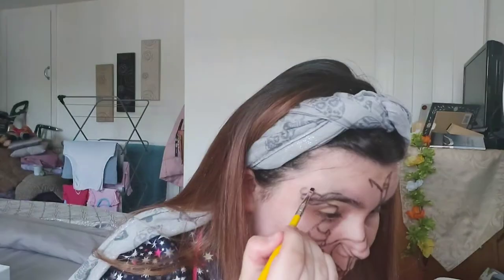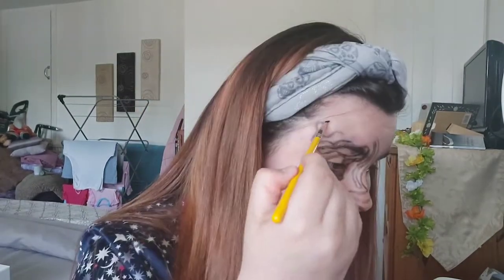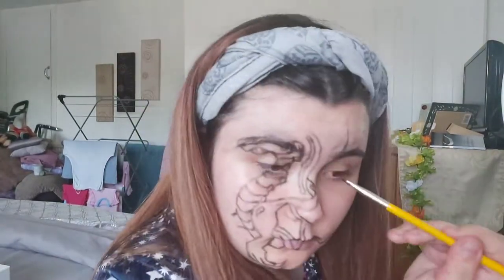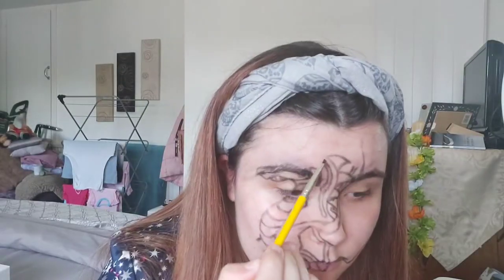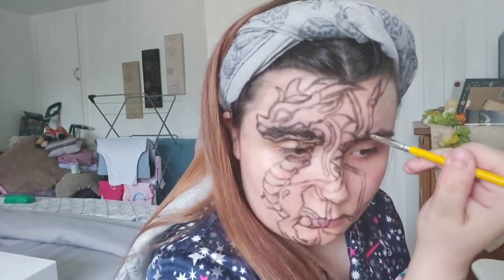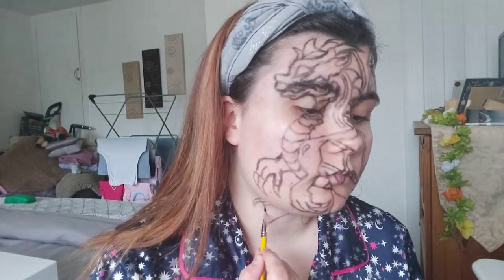Watch Me Paint a Dragon on my Face 2020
Hiya my lovely people, in today's video I am going to be showing you how I created this Dragon Inspired Face Painting. I recreated a dragon image from the internet.

Products used:
BeautyBay: Going out out Palette
Bedellium Liner Brush.
Snazaroo Face Paints.
Face Paint Brushes: Zhu Ting Paint Brushes Art Changes Life.

I hope you all loved and enjoyed this video. I love and appreciate all your support, thankyou so much for watching and I shall see you in my next video xxxx